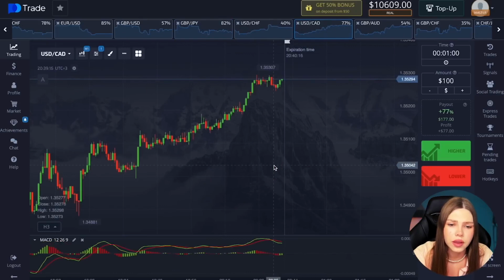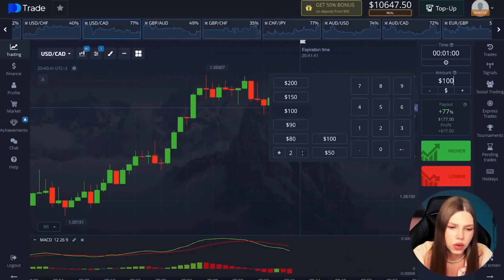binary options strategy | This method made me earn + $10724 in 8 minutes